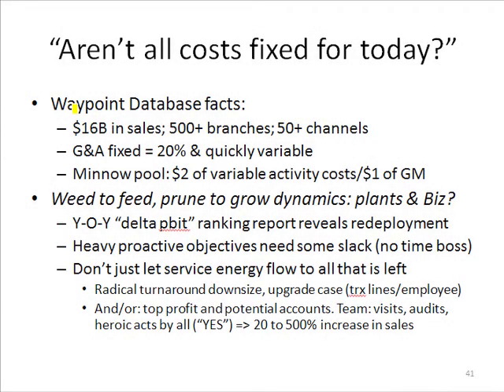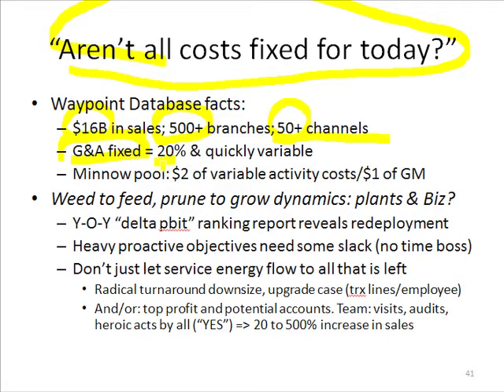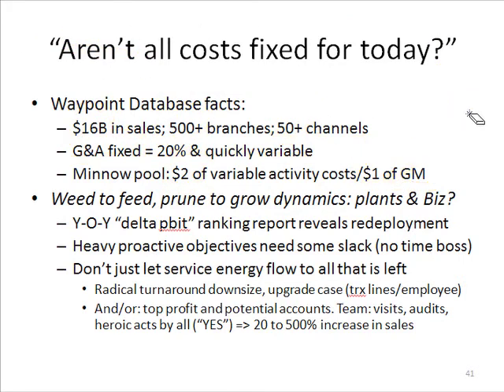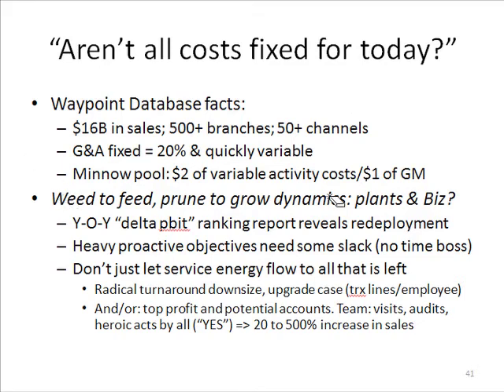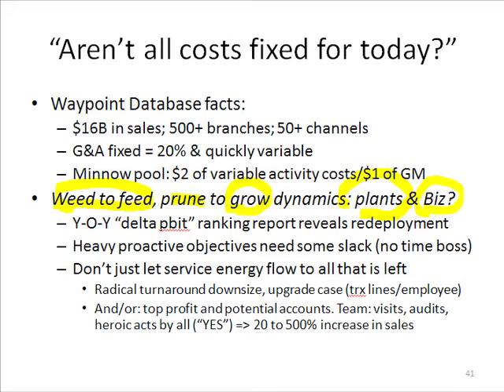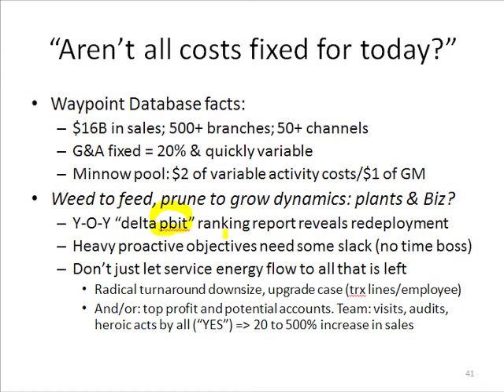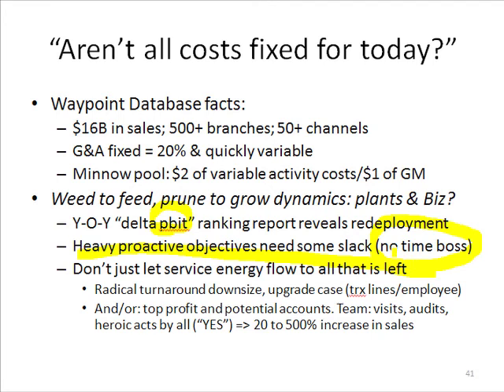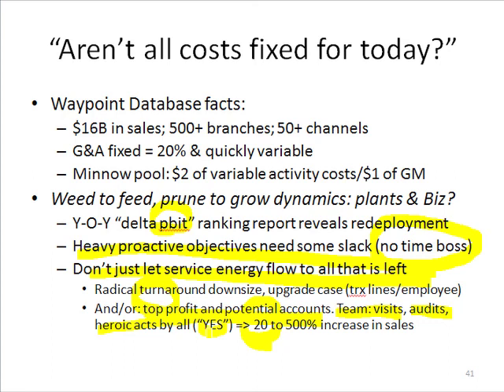Slide 10: "Aren't all costs fixed for today?"